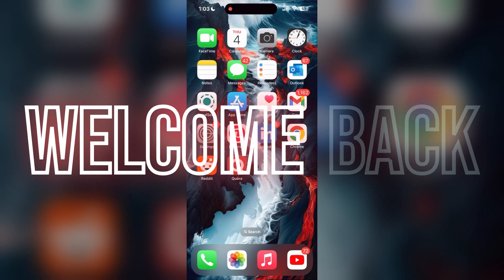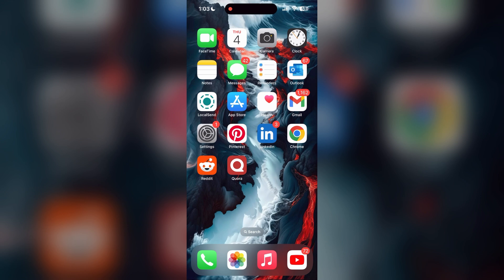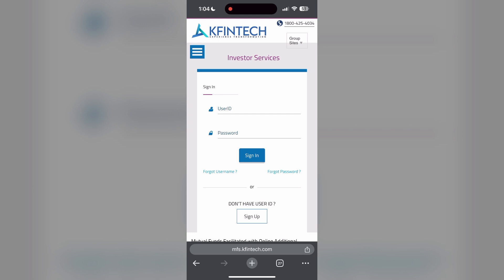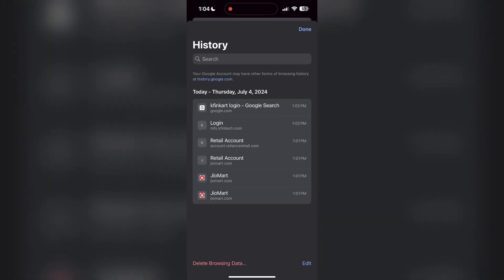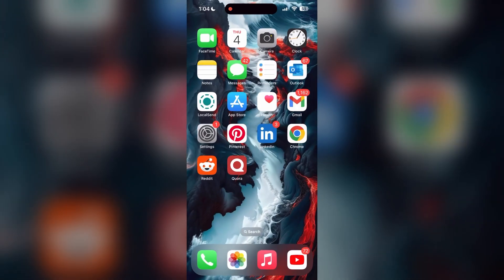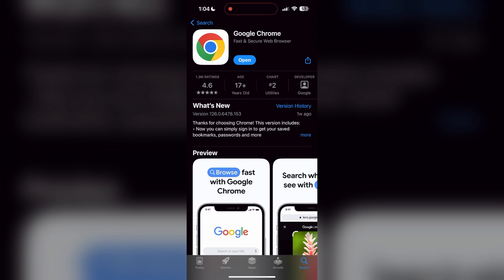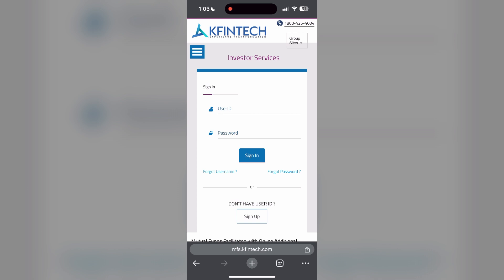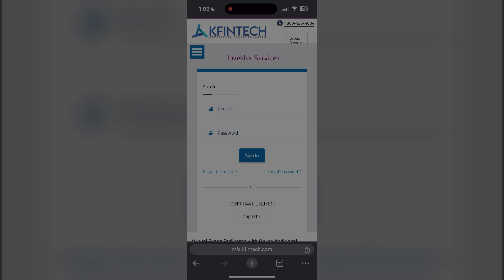How to Fix Kfintech Account Login Not Working 2024?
Struggling to log into your Kfintech account? In this video, we’ll guide you through troubleshooting steps to resolve login issues and get you back into your account smoothly.